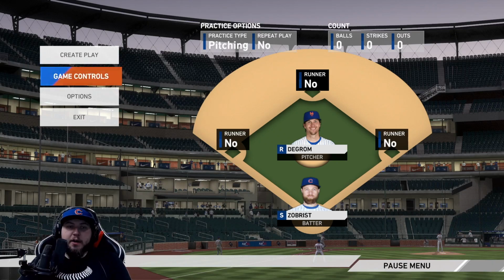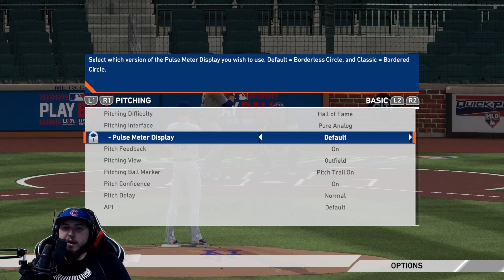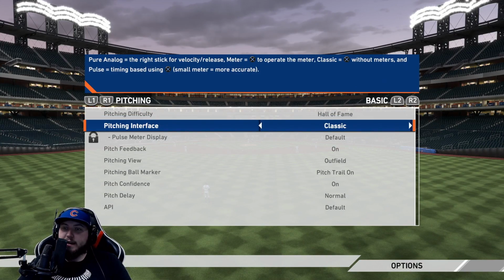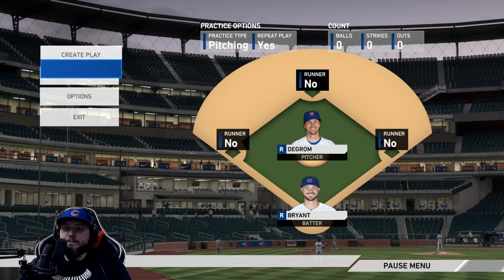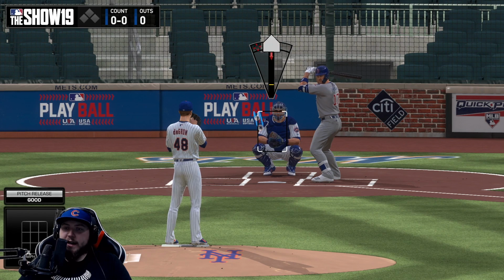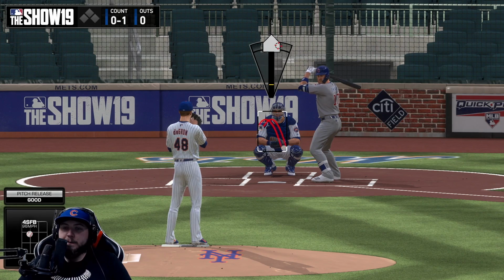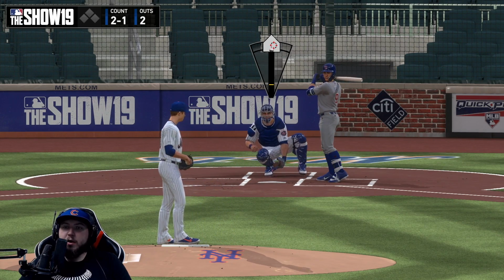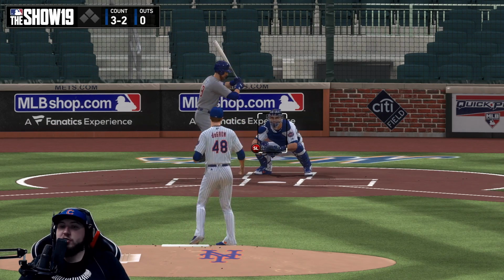BEST PITCHING TIPS MLB THE SHOW 19! (Tutorial & Tips)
Thanks to Sony San Diego Studio for the Gone Yard Edition!

Click the like button if you enjoyed!

Also known as Healy or Healy6